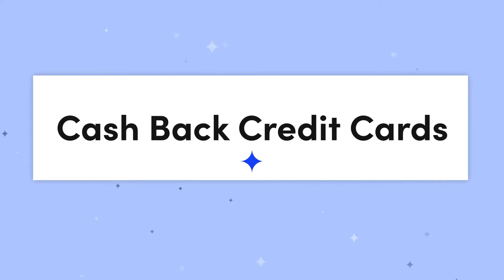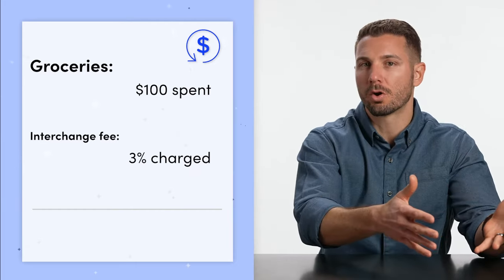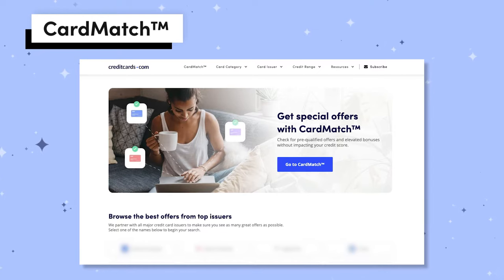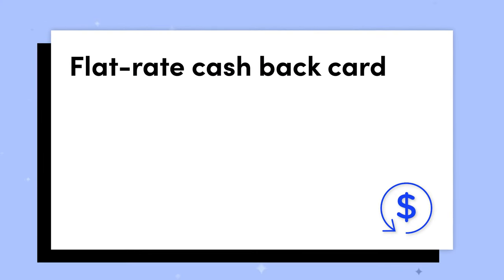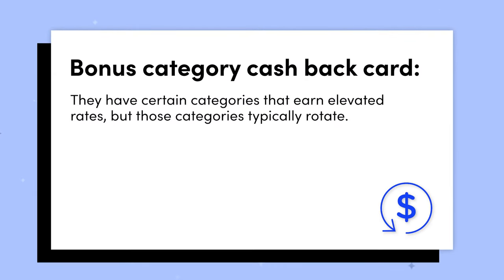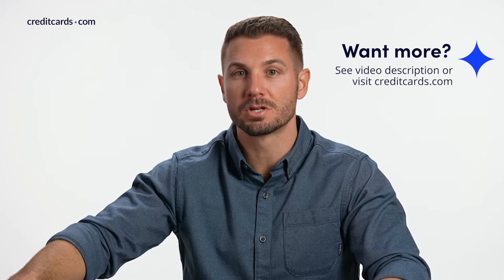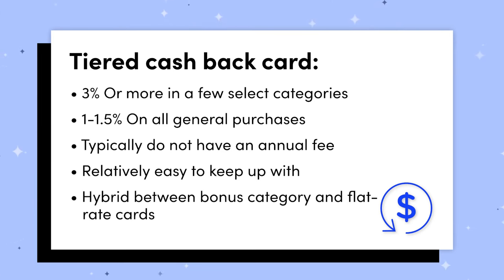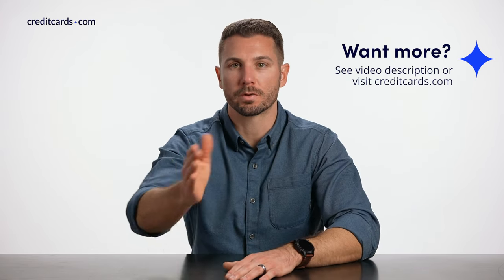Cash Back Credit Cards: How Do They Work? (EXPLAINED)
Click "Show More" For Advertising Disclosure

This video is an overview video that discusses the in’s and out’s of cash back credit cards. These are a subcategory of rewards credit cards. There are three main types of cash back credit cards: (1) flat-rate (2) bonus categories (3) tiered. A few examples of flat-rate credit cards are the Citi® Double Cash Card and Capital One Quicksilver Cash Rewards Credit Card. An example of a bonus category card is the Chase Freedom Flex℠. And, a good example of a tiered card is the Chase Freedom Unlimited® and Bank of America® Cash Rewards credit card. Cash Back Credit Cards: How Do They Work? (EXPLAINED)

▮▮▮▮ ADVERTISER DISCLOSURE
At CreditCards.com, we create honest, accurate, and objective content to help you make more informed decisions. The compensation we receive and other factors may impact what ads and links appear on this page, and how, where, and in what order ads and links appear. While we strive to provide a wide range of offers, this page does not include information about every product or service that may be available to you. And your actual offer terms from an advertiser may be different (e.g., subject to additional terms) than the offer terms on this page. All information is presented without any warranty or guarantee to you. The editorial content on this video is based solely on the objective assessment of our writers and is not driven by advertising dollars. It has not been provided or commissioned by the credit card issuers.

▮▮▮▮ TIMESTAMPS
• 0:00 - Intro
• 0:20 - What is a cash back credit card?
• 1:47 - Main types of cash back cards
• 4:35 - Redemption Options